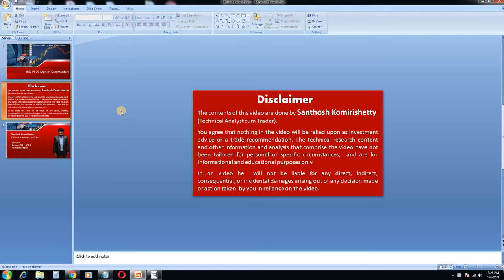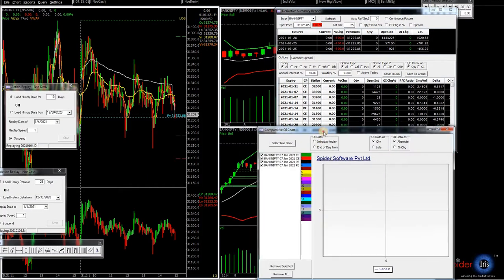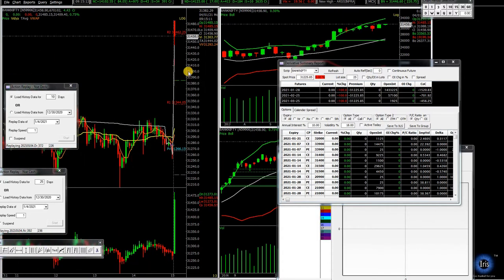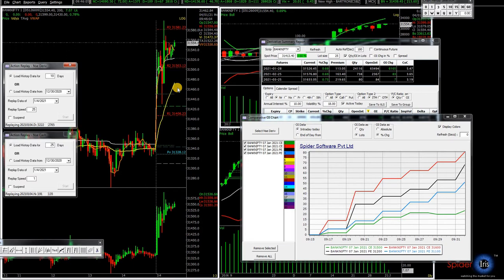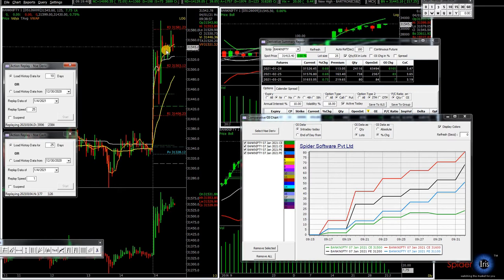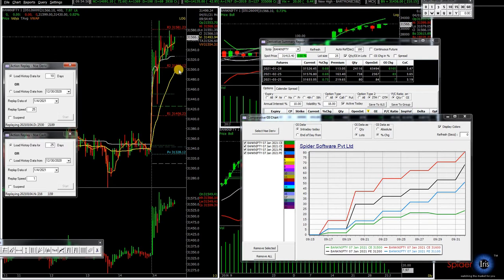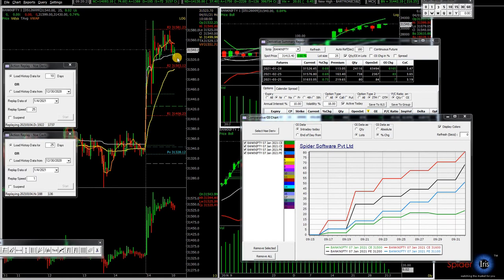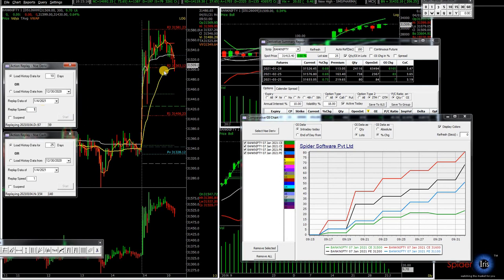INTRADAY BANKNIFTY PROTABLE TRADE 4 1 21